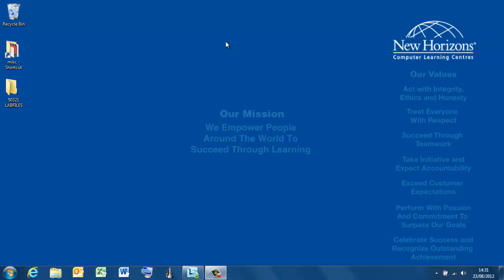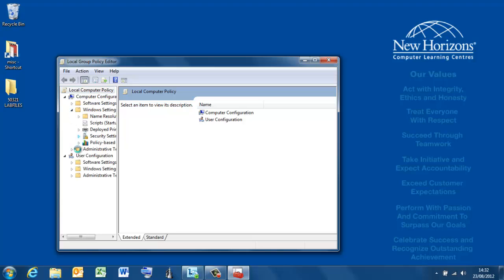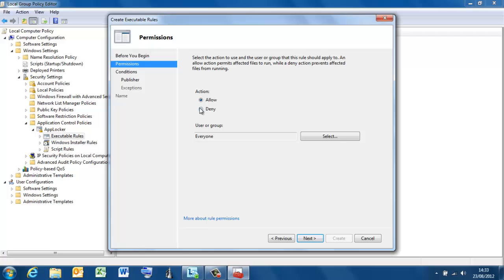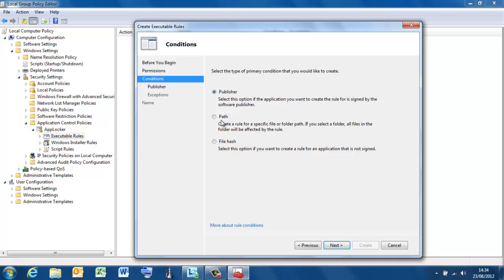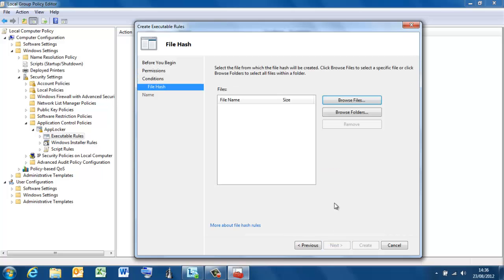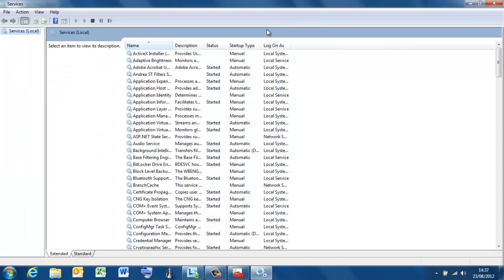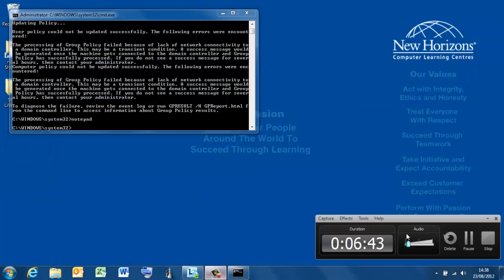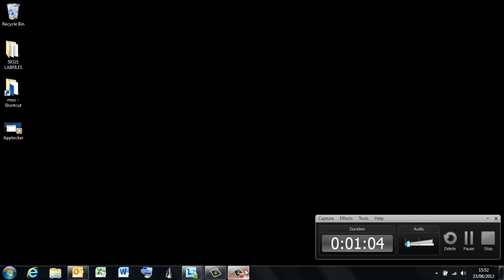How To Lock Applications in Windows 7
New Horizons Instructor Mark Again! Taking Us Through How To Lock Applications In Windows 7.